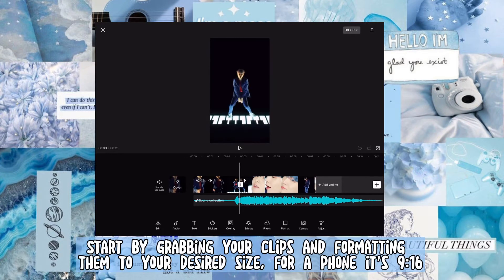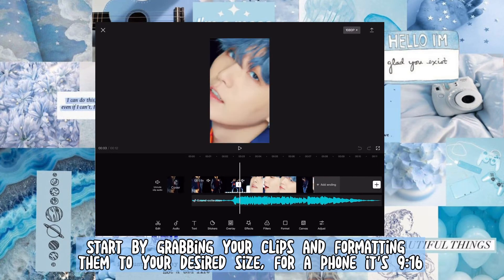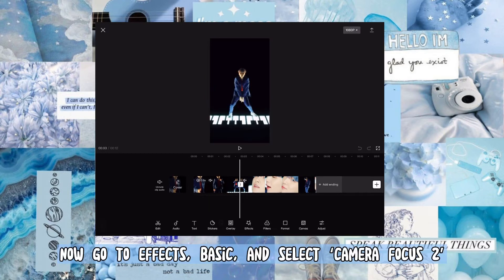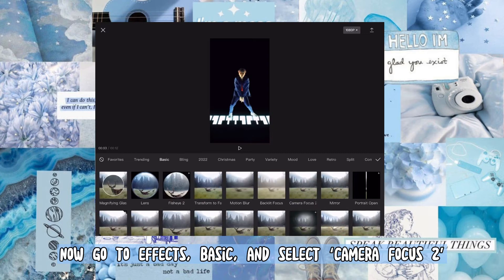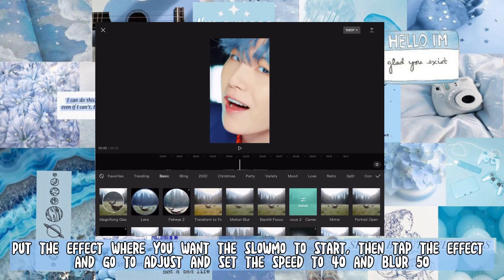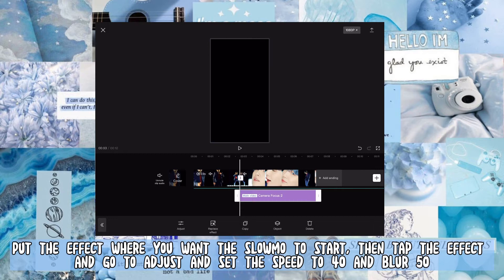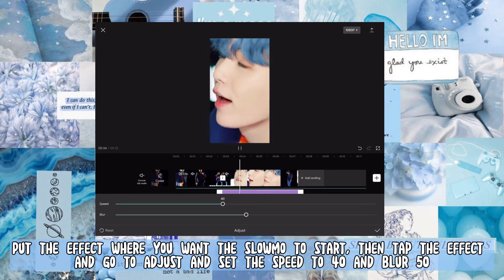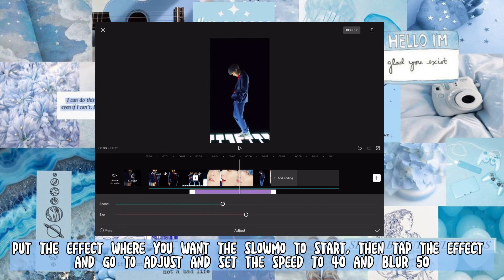Smooth Slowmo on Capcut easy tutorial - edit tutorial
I hope this video helped with achieving a smooth Slowmo effect on Capcut.